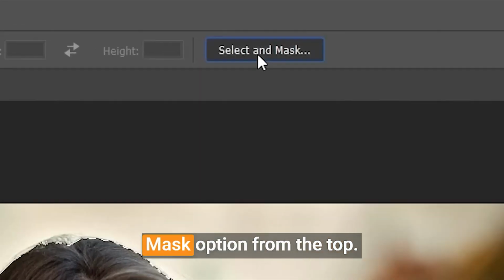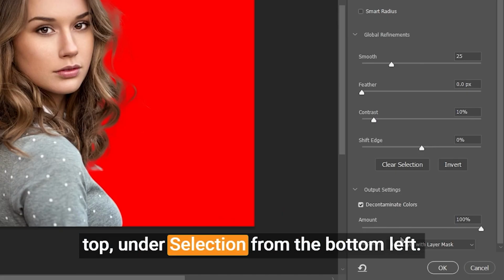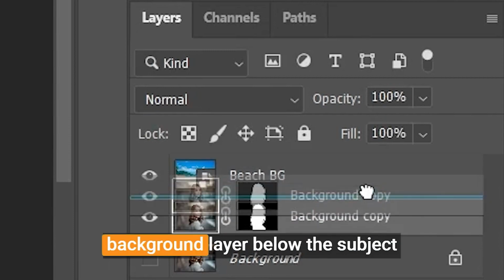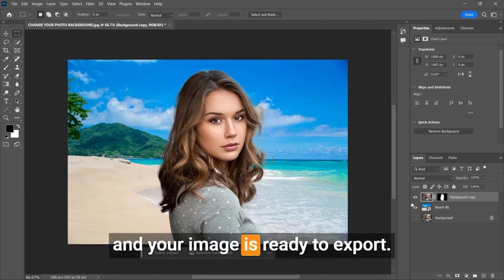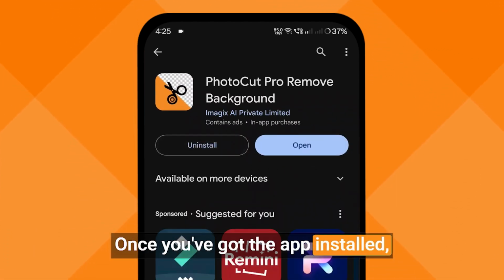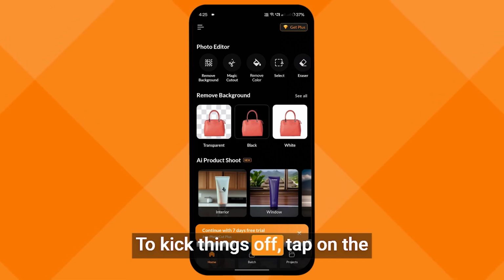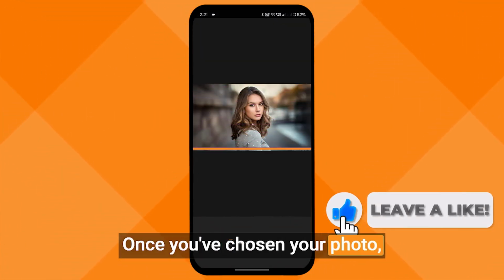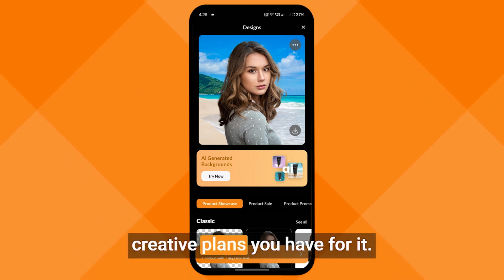How to change photo background in Photoshop?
📚 RESOURCES

Learn how to change the photo background in Photoshop with this step-by-step tutorial! In this video, we'll show you the easiest and most effective techniques to remove and replace backgrounds in your photos. Whether you want to switch up the scenery or enhance the subject, we've got you covered. Join us now and discover the power of Photoshop in transforming your images. Master the art of background editing today!

⌚ TIMESTAMPS
0:00 Introduction
0:07 Upload Photo in Photoshop
0:35 Upload Background Image
0:41 Background Changed
0:56 Download the App
1:08 Introduction of PhotoCut App
1:19 Click on Remove Background
1:28 Upload Photo
1:31 Choose Background to Add
1:42 Background Changed
1:51 Review & Download
2:22 Wrap Up